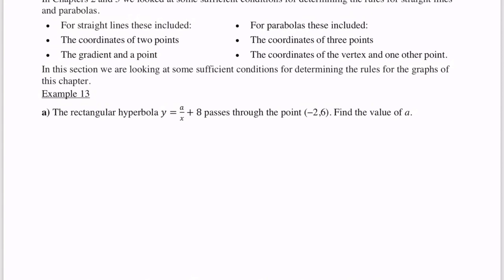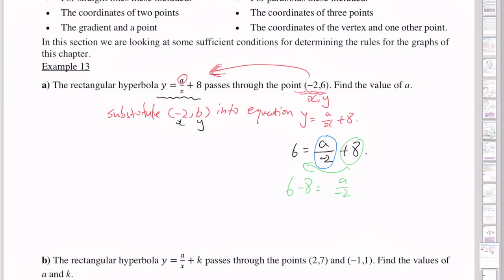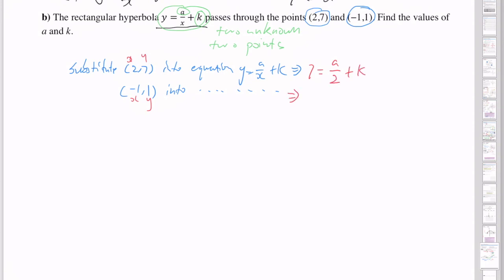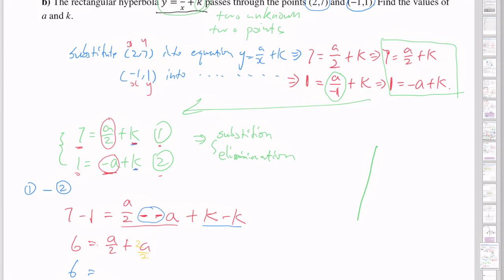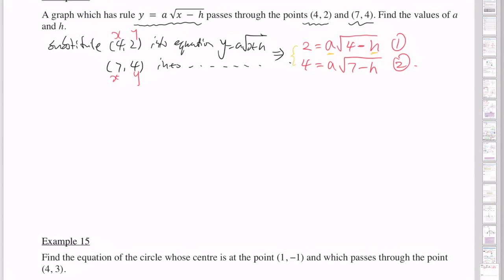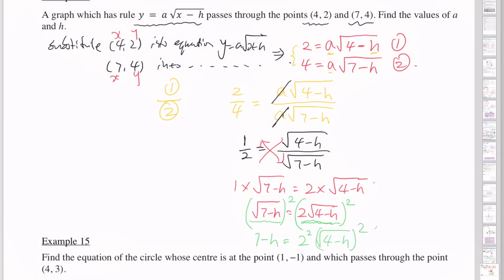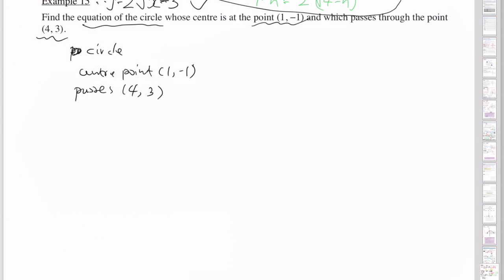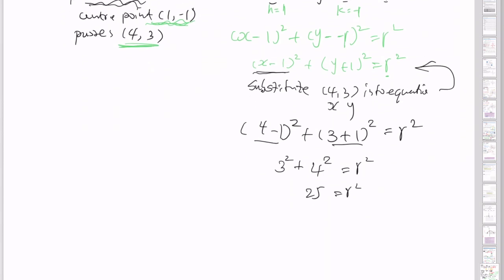4E Determining Rules